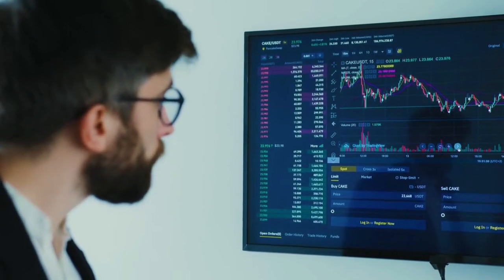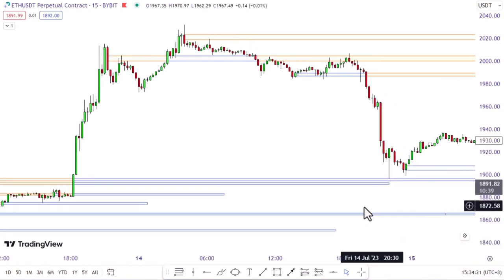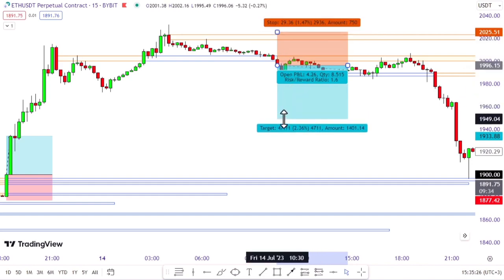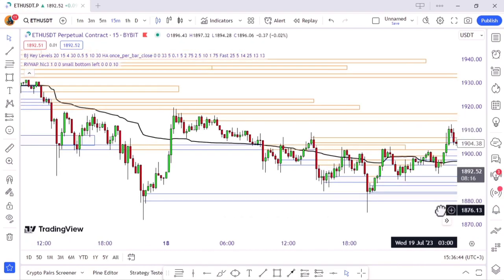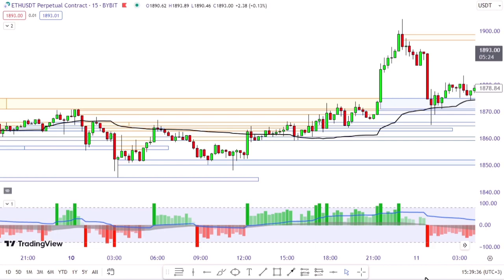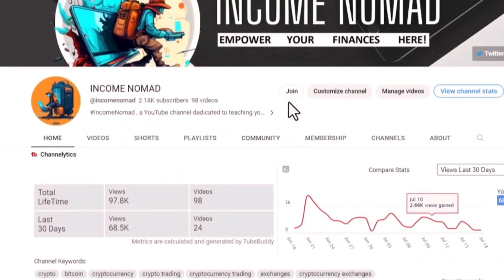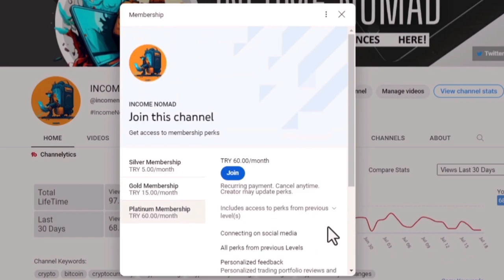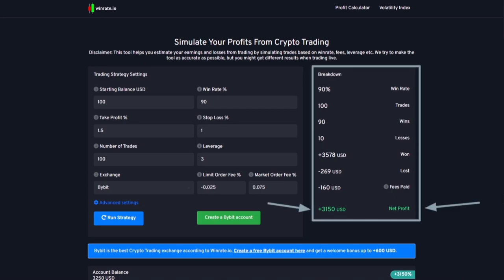Top TradingView Indicator! 10x Better than PRICE ACTION!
🔥 Discover the Ultimate TradingView Indicator: 10x More Powerful Than Price Action! 💰📈

🥇 Trade Crypto on Bybit and win up to $5,000 Using my Link!
👉 Zero maker fees, first 30 days!

In this video, we dive deep into the world of trading strategies, showcasing an innovative indicator that's proven to be 10 times more effective than traditional price action methods! 🚀

It`s suitable for all markets/pairs including Cryptocurrencies, FOREX, Indices, Stocks, Commodities, etc.

Are you tired of outdated trading techniques that don't yield results? Look no further! Our exclusive analysis explores this groundbreaking tool, providing you with actionable insights to supercharge your trading journey. Learn how this indicator leverages advanced algorithms, delivering unparalleled accuracy and helping you make informed decisions in real time!

Key Highlights:
✅ Uncover the Hidden Secrets of TradingView!
✅ Gain a Competitive Edge with Advanced Trading Indicators!
✅ Master the Art of Precision Trading Beyond Price Action!
✅ Boost Your Profits with Proven Strategies!
✅ Real-Time Examples and Case Studies for Enhanced Learning!

EAGLE`S EYE ON THE MARKET! SIGN UP TO  @TradingView         AND START YOUR TECHNICAL AND EVEN FUNDAMENTAL ANALYSIS RIGHT AWAY:

Module2: Introduction to Trading Strategies and Techniques
• Overview of Trading Strategies and Techniques✅️
• Types of Trading Strategies✅️
• Trading Terminologies ✅️
Technical Analysis Strategies
• Trend Analysis
Quantitative Analysis Strategies  ✅️
• Algorithmic Trading✅️
• High-Frequency Trading✅️
• Machine Learning Trading Models✅️
• Statistical Arbitrage✅️
• Quantitative Trading Strategies✅️
• Backtesting and Optimization ✅️

What is the most accurate indicator on TradingView?
Which is the best buy-sell indicator in TradingView?
most accurate buy-sell indicator trading view
s&p 500
us30 live trading
AMC Stock
trading view
forex trading

Trading view best indicators
Buy-sell indicator trading view
trading view indicators
Tradingview indicators buy sell signals
best trading view indicator for scalping
tradingview indicator
Tradingview buy sell signal indicator

Join us as we unravel the mysteries of this powerful TradingView Indicator, offering you a wealth of knowledge that can transform your trading game! Don't miss out on this opportunity to elevate your skills and maximize your profits. 💹🌟